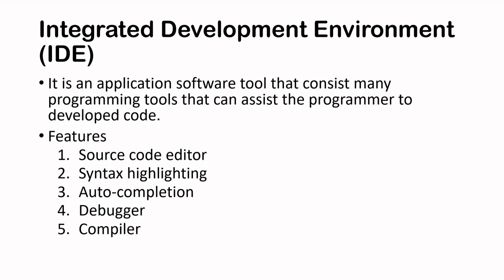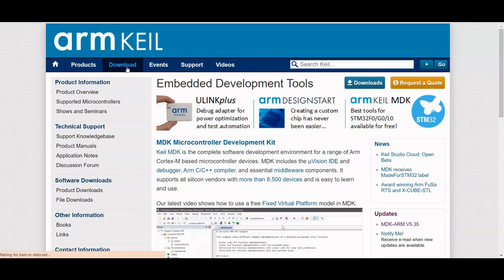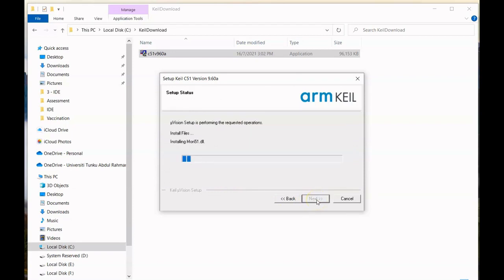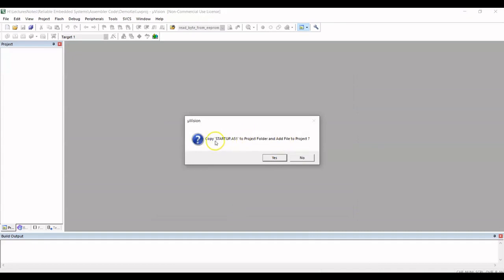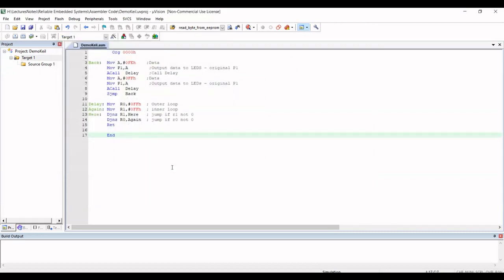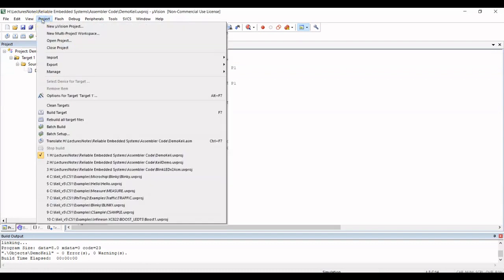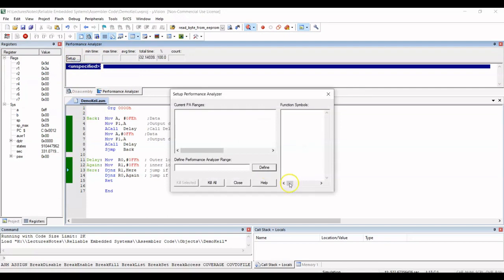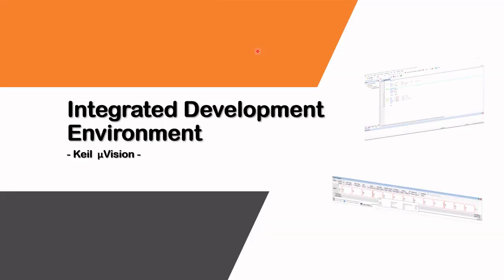#36 IDE - Keil uVision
This video explores the Integrated Development Environment (IDE). I will show you how to download and install the Keil IDE. I will also show you how to use the Keil IDE to write an assembler program.